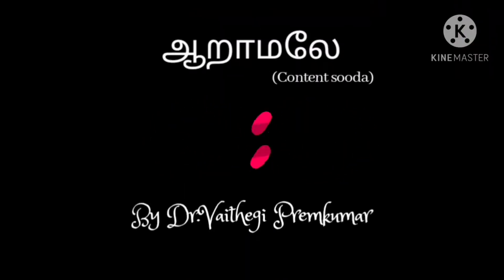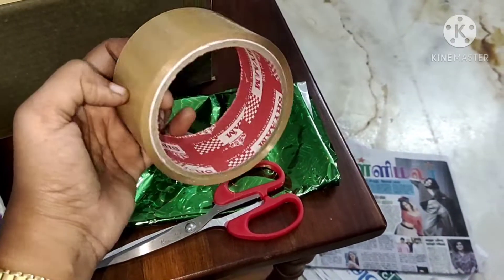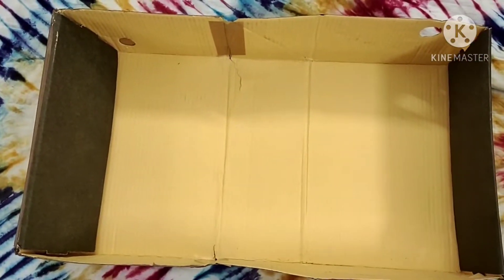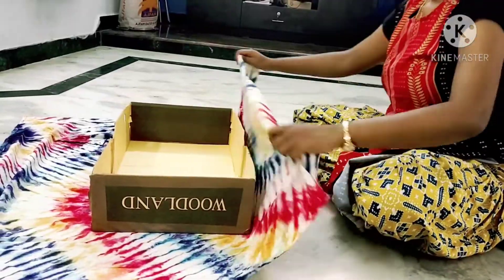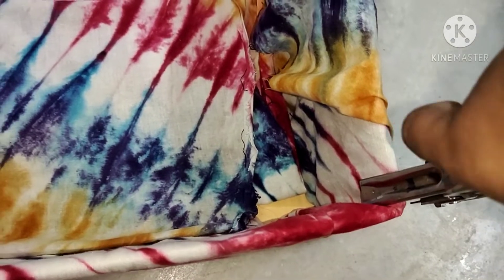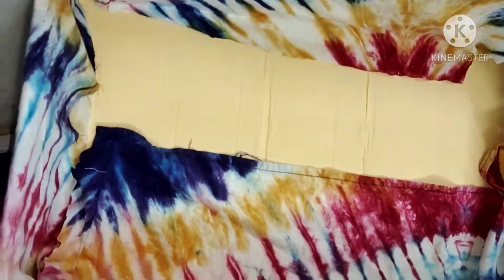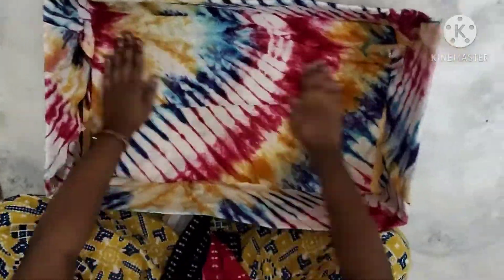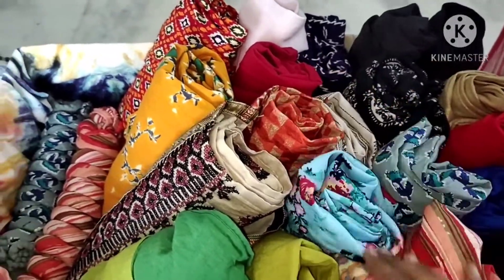Dress organiser using a old shoe box